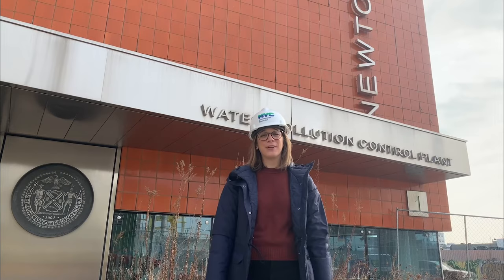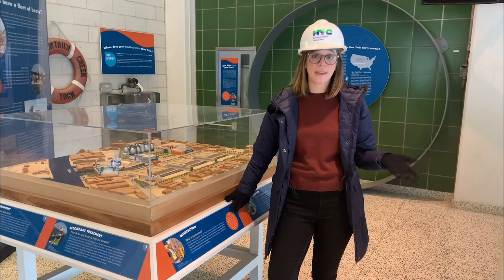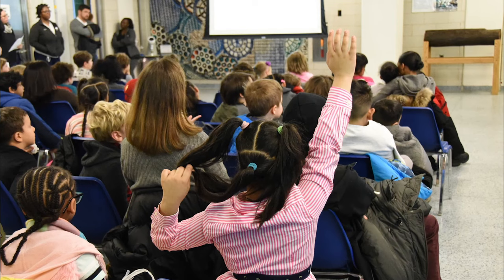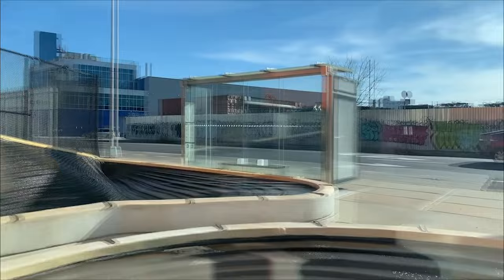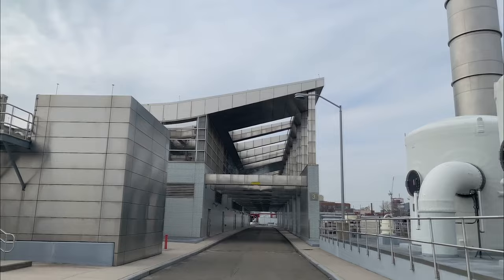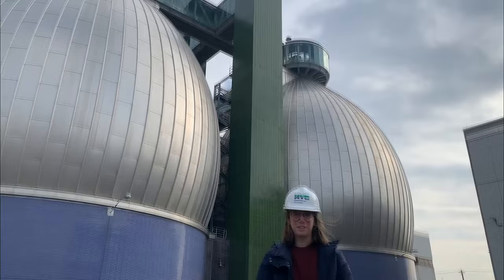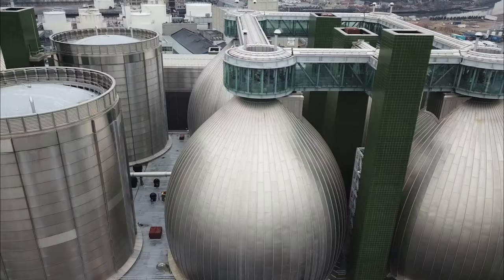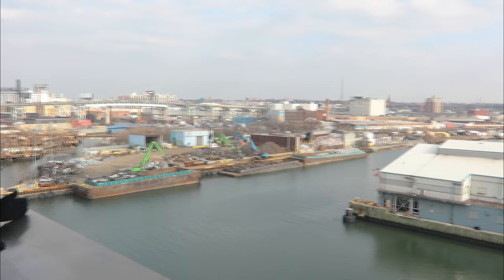Virtual Tour of Newtown Creek Wastewater Resource Recovery Facility in Brooklyn, NY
Join Alicia West, the Department of Environmental Protection's Director of Public Design Outreach, on an architecturally focused virtual tour of New York City's largest wastewater facility, Newtown Creek, in Greenpoint, Brooklyn.